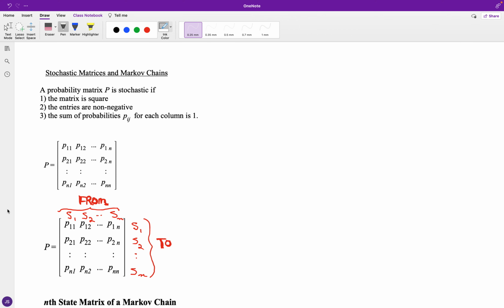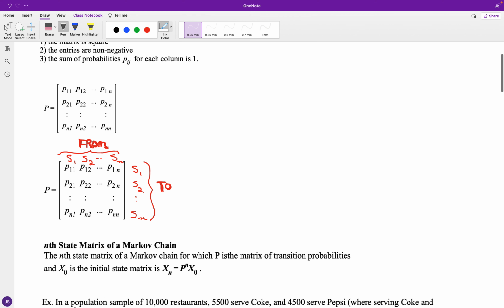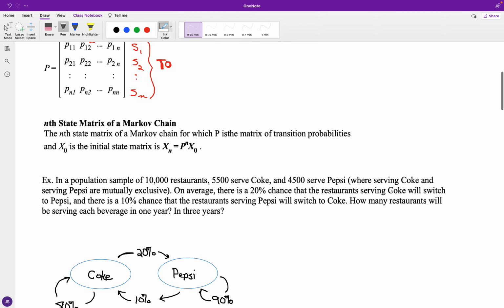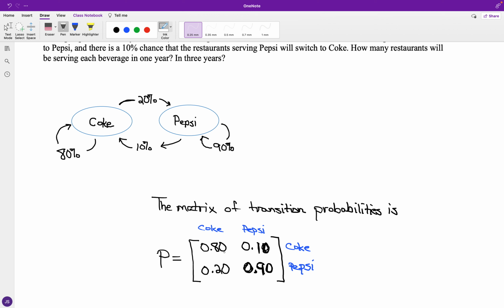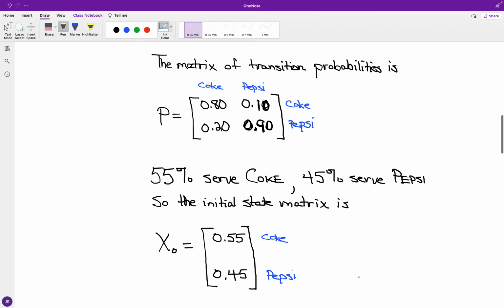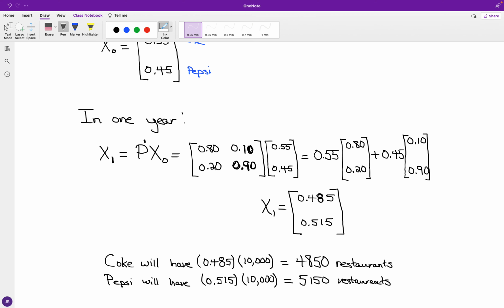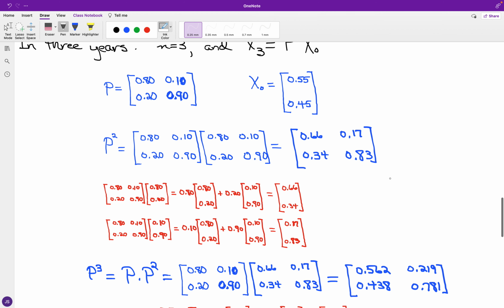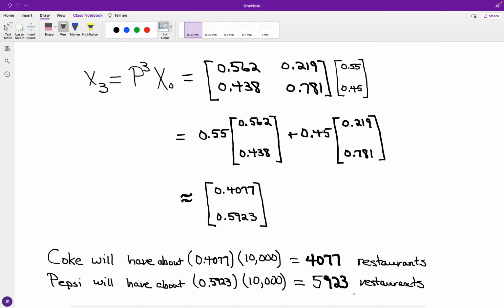MAT 280 INTRODUCTION TO MARKOV CHAINS